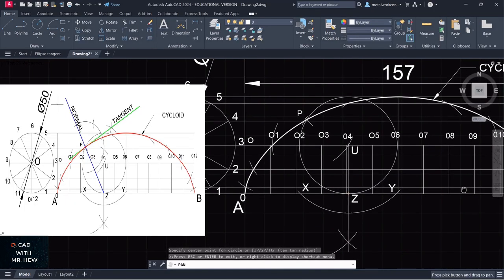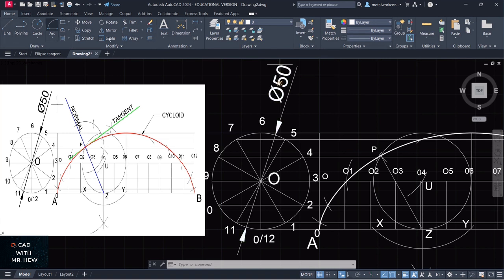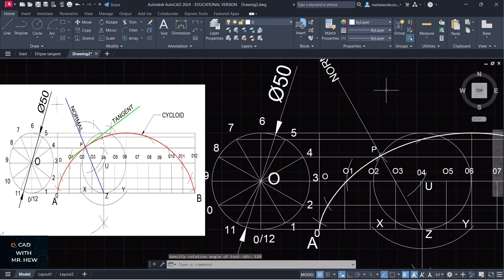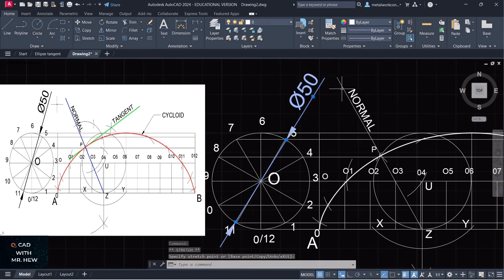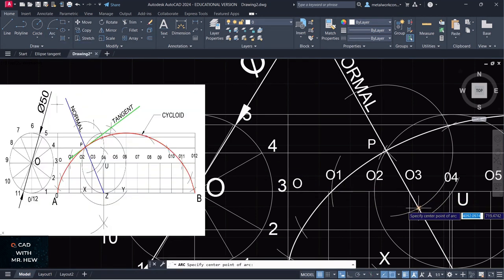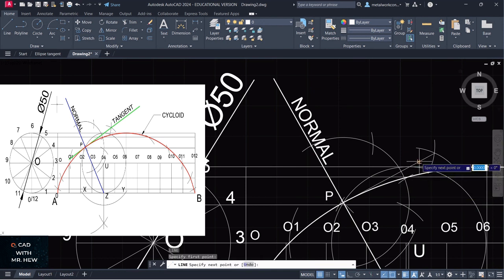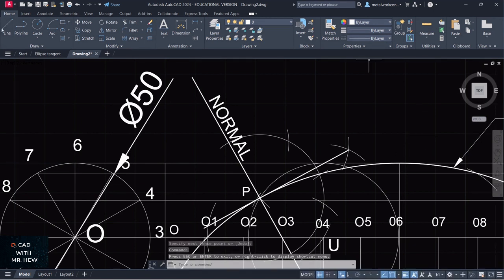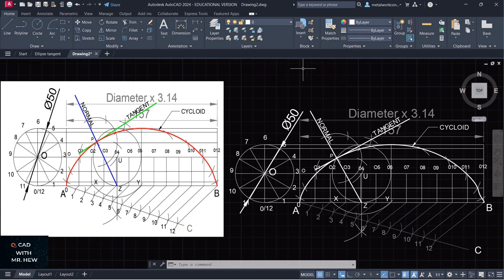Cycloid. Part 5 of 6.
How to draw cycloid AutoCAD. Part 5 of 6.